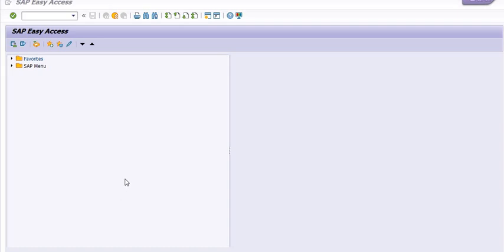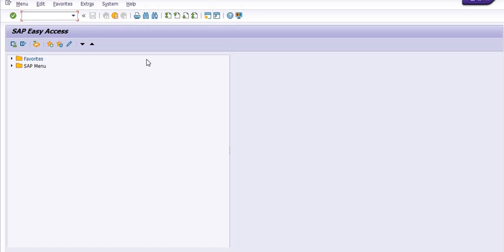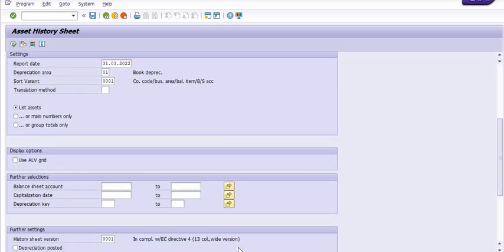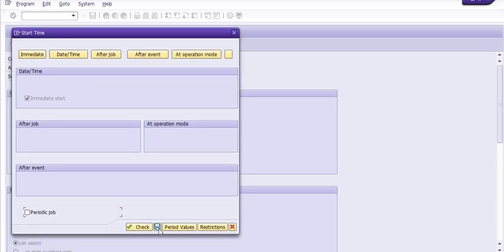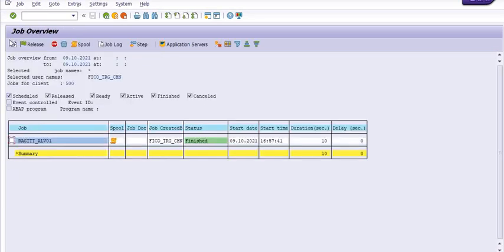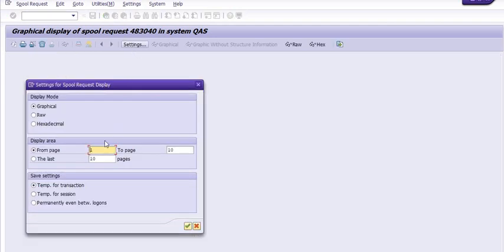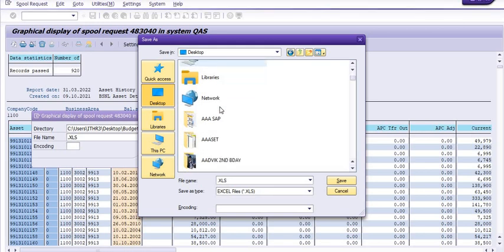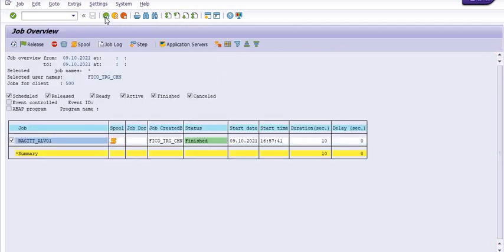How to execute SAP T Codes in Background I Execute SAP Reports in Background I Save Time in SAP Work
How to execute SAP T Codes in Background I Execute SAP Reports in Background I Save Time in SAP Work II